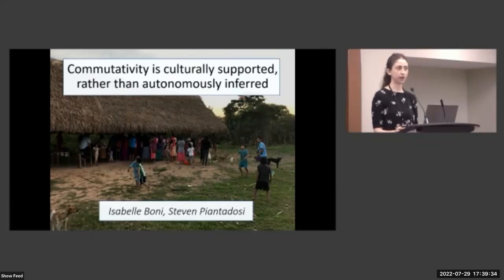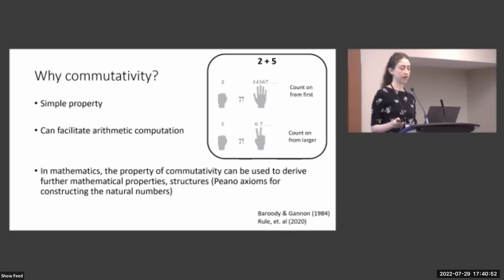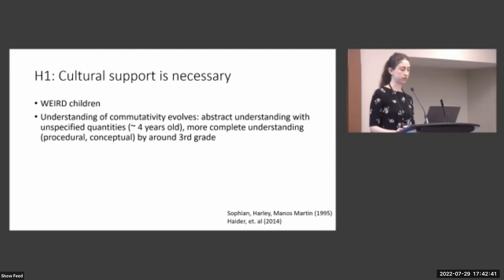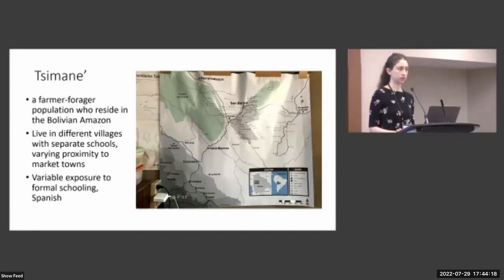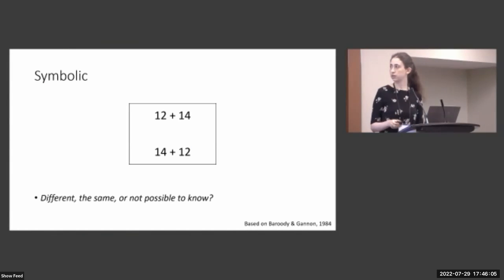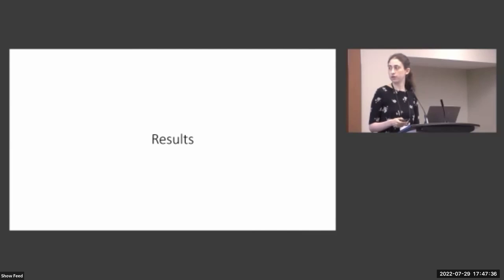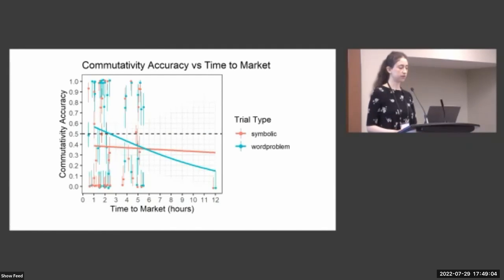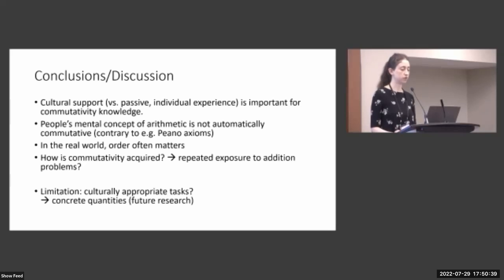T23.4: Culture and Commutativity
Isabelle Boni